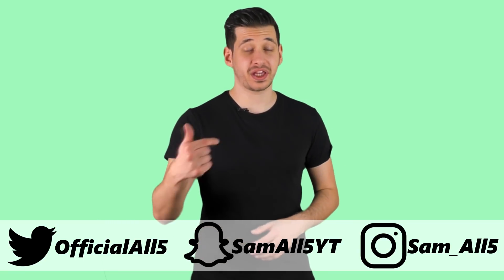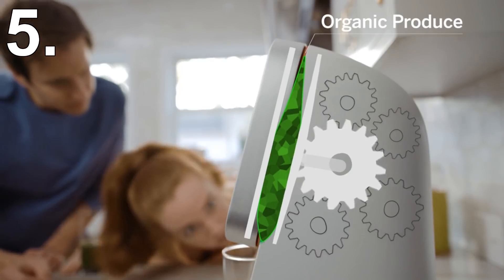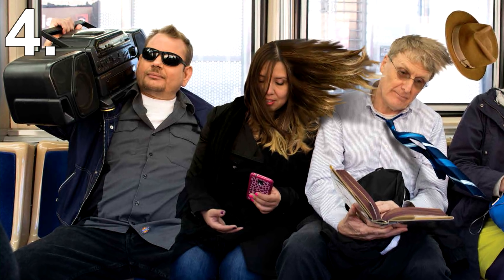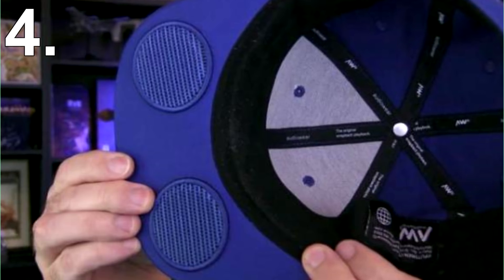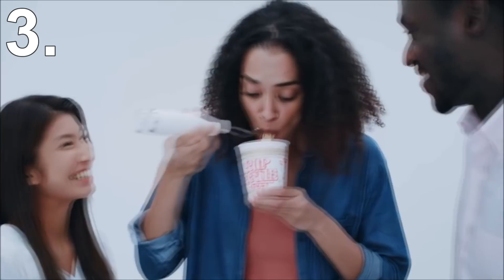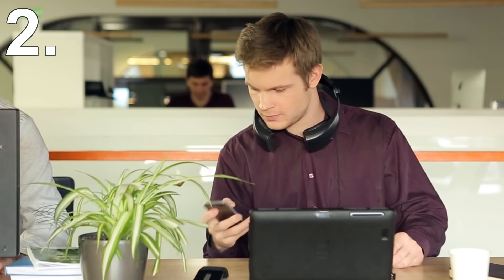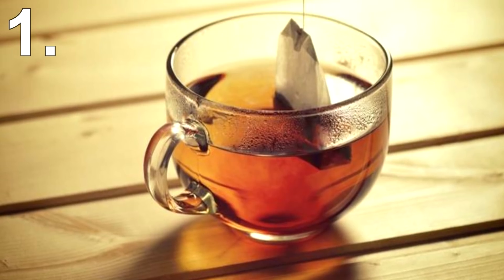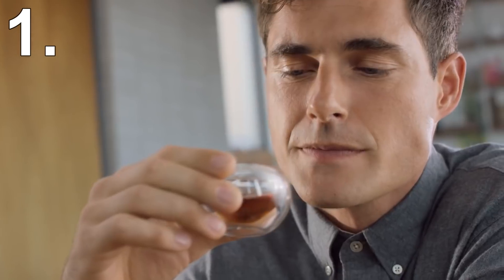The 5 WORST Gadgets Of 2017 | All5!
So a lot of big new tech came out in 2017, one of the most notable being the iPhone X.
But everyone knows about the big players, so instead of showing you the 5 best gadgets of 2017, I've decided to have a look at the worst.
So in this list, I'll be showing you the 5 worst gadgets of 2017.

5) Juicero

A must-have gadget for all the juicers out there is something like a Nutribullet.
A simple blender type device that you cram in a bunch of vegetables and it creates a nice healthy juice for you.
The Nutribullet has been around for years and its been an extremely successful product.
So if you're trying to get into that market, whatever your product is it has to be unique and not just a nutribullet knockoff.
That's exactly what the creators of Juicero did.
Their machine lets you create fresh juice from home.
Sounds pretty good, except for a few things.
Firstly you cant just buy fruit and vegetables and put it in the Juicero, no you need to buy their own special packets of blended up produce.
These packets cost between $4 - $10 each.
Then the actual price of the Juicero at first was a whopping $700.
To be fair to them they did reduce the price to $400 but that's still ridiculously expensive for what it is.
Bloomberg reported that you didn't actually need the machine to create the juice.
One could simply squeeze their produce packets by hand into a glass and have the same result.

4) Atari Speakerhat

Atari had the brilliant idea of creating the worlds biggest douchebag gadget.
Its a baseball cap with a Bluetooth speaker and microphone inbuilt into the brim.
They say its aimed at fitness enthusiasts who want to go for their morning jog without worrying about their headphones falling out their ears.
That's fair enough but this isn't really a massive problem for most people.
The only reason someone would buy the Atari Speaker hat is to show off how much money they have.
The big Atari logo at the front of the hat makes the product stand out so everyone will know you spent a good $130 on a completely useless product.
Since it has an inbuilt microphone, you can also accept calls with the hat.
So be prepared to be looked at like a complete lunatic in public when you're having a loud conversation using your hat.

3) Nissin's fork

When it comes to cutlery, there's really nothing you can do to improve it.
The simple knife, fork and spoon combo is as good as it can be.
No one in the history of mankind ever said they wished their fork had Bluetooth connectivity.
But Nissin decided that people actually want a fork that can connect to your smartphone.
So what exactly does it do?
Does it track how many bites you take out of your food and give you tips on how to eat more efficiently?
Nope, in fact, all it does is emit sounds at a certain wavelength to cover up the slurping noise you make when eating noodles.
So how much will one of these forks set you back?
Well if you're self-conscious about your slurping noises then be prepared to spend $130 on this fork.
The best part is that the handle of the fork isn't waterproof so good luck cleaning it without accidentally breaking it.
It's also worth mentioning that the battery life only last one hour between charges.

2) Hushme

Essentially the Hushme is a weird mask that wraps around your mouth.
It looks so ridiculous to wear that using it in public will probably be more of a distraction to people than the actual phone call.
When using the Hushme your voice becomes muffled to everyone else, so it doesn't actually get rid of any sound.
But the creators decided that to drown down your voice, even more, the device should make strange beeping noises through a set of external speakers.
However, I may be wrong about what people think to this product.
Since on Kickstarter, it raised over $70,000 in funding so there must be people out there who love the idea.
You can now buy a Hushme from Indiegogo for $189.

1) Teforia Leaf

Making tea is such a simple process.
You get a tea bag, put it in a cup, and pour in boiling water.
You don't need a wifi enabled smartphone connected machine to make such a simple beverage.
The Teforia leaf is exactly that, it's a machine that makes tea and can connect to your smartphone.
You cant use normal teabags, you have to use their own little expensive capsules to make tea.
This means you pay a few dollars for a cup of tea and the machine itself will already set you back $400.
The creators say that the Teforia Leaf is a “machine-learning tea infusion device,” using “advanced algorithms and encyclopedic knowledge of tea." to create the perfect cup.
Now don't get me wrong, I'm sure it makes fantastic tasting tea but its just so pointless.